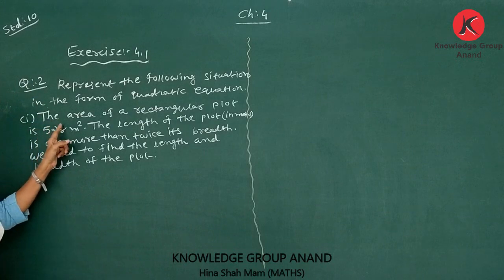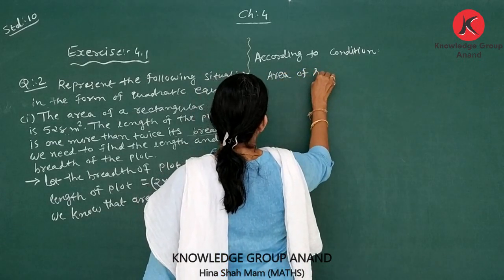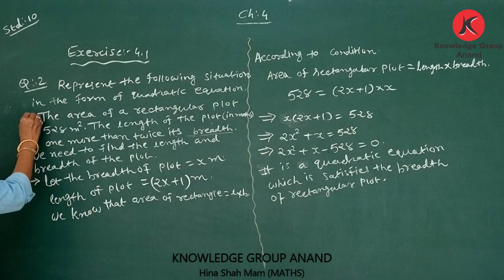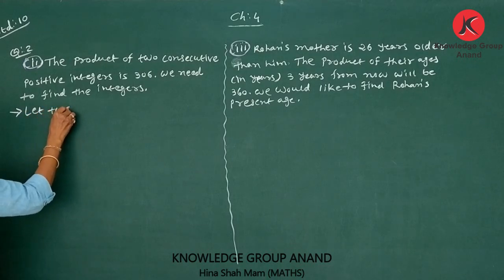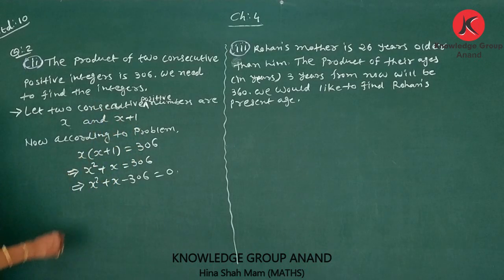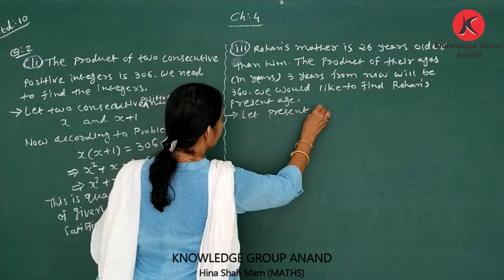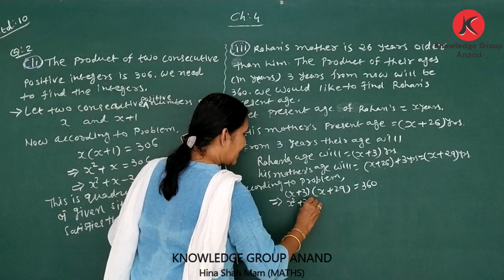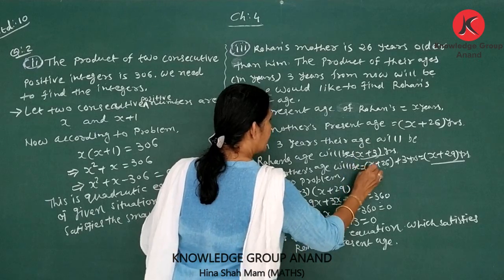Class 10 Eng Med - Maths - Ch-04 Quadratic Equation - Ex: 4.1 Q-2( 1, 2, 3)